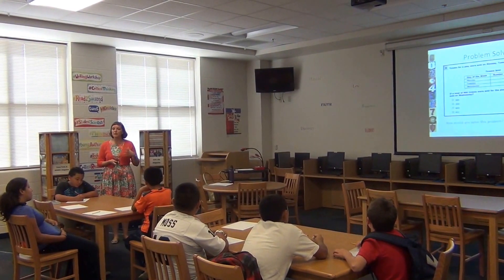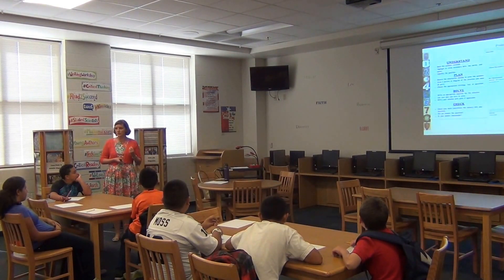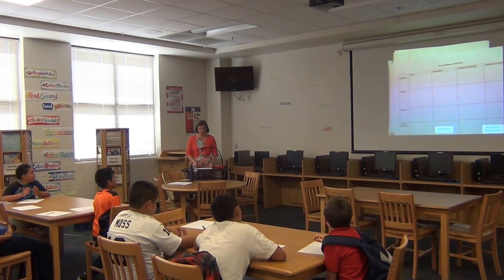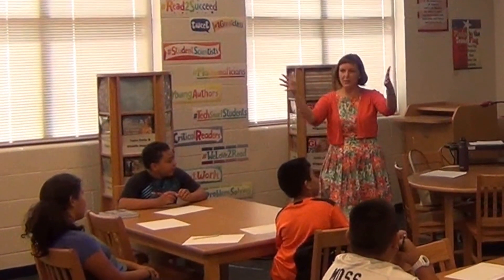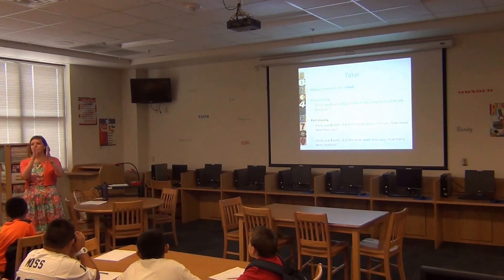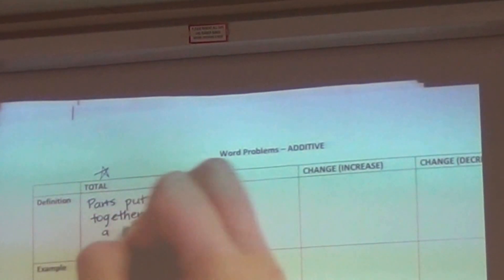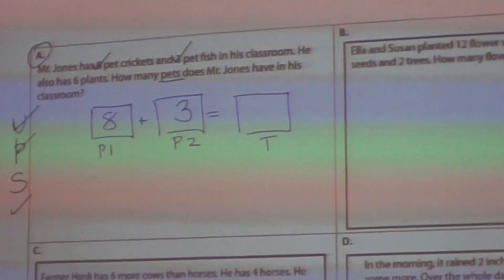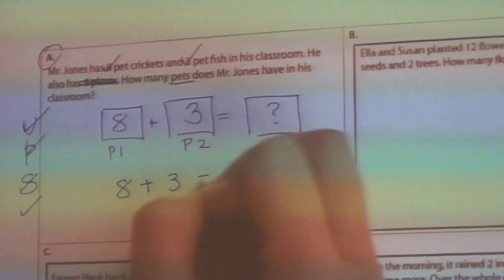Schema-Based Instruction Part 1: Introduction & "Total" Problems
Schema-based instruction refers to teaching students different word problem types so that students can solve word problems more efficiently.

In this model lessons, Dr. Sarah Powell demonstrates how to introduce students to the "total" schema word problems that require combining two amounts to find a new, total amount. Students use the UPS Check strategy as a general word problem attack strategy while using their knowledge of word problem types.